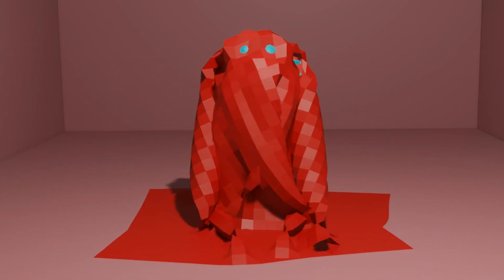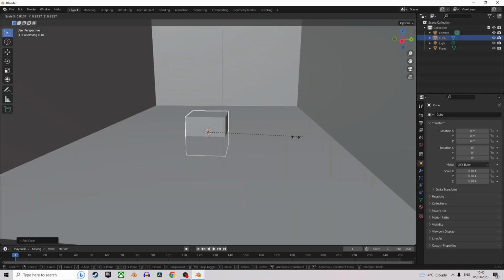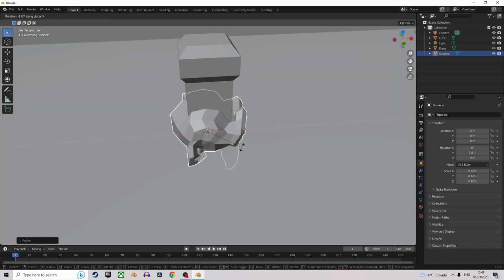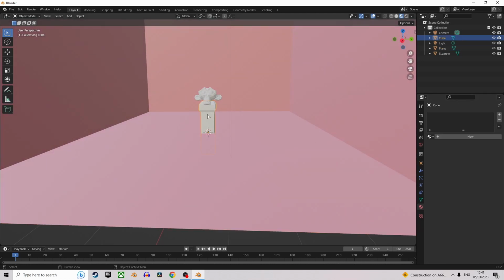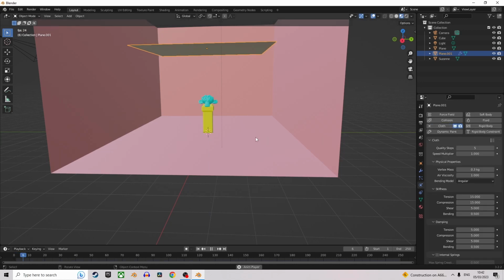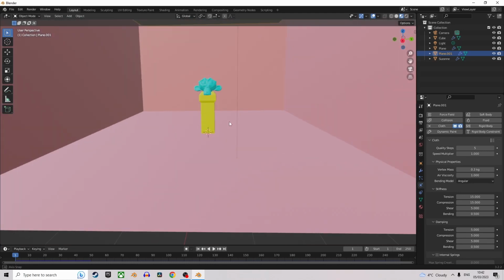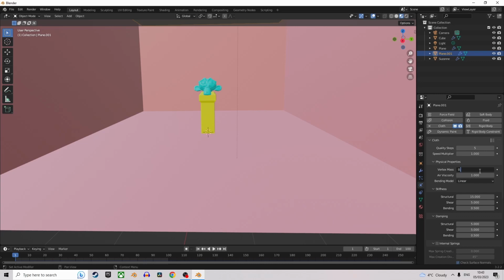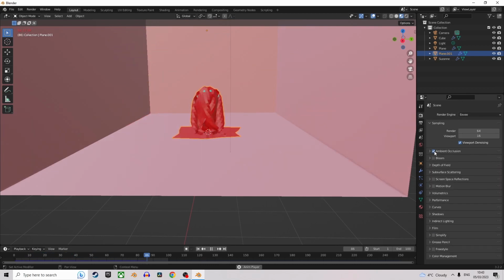How to make this cloth animation in Blender!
after me not posting any videos in 2023. I am now going to try and post weekly for now on!